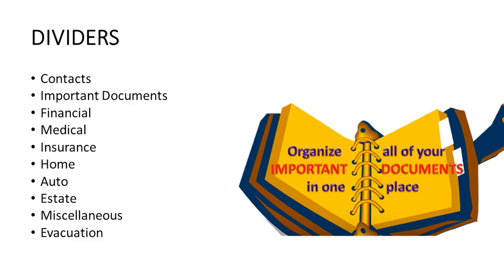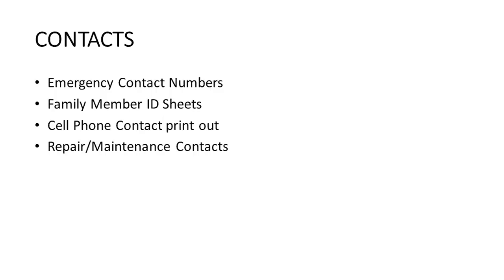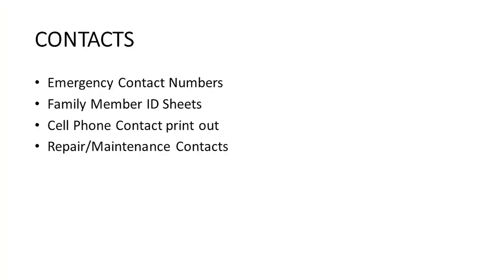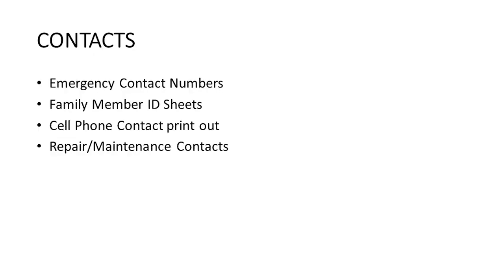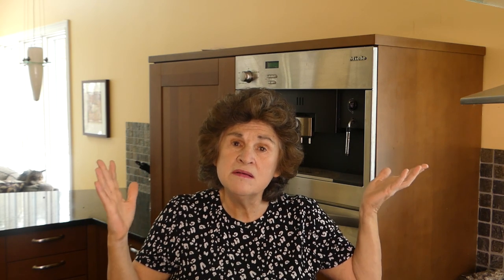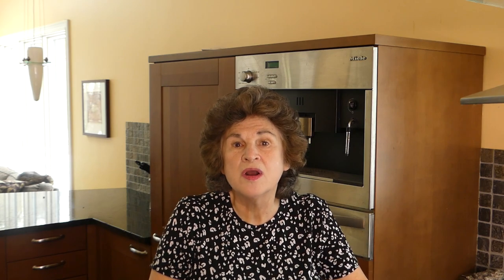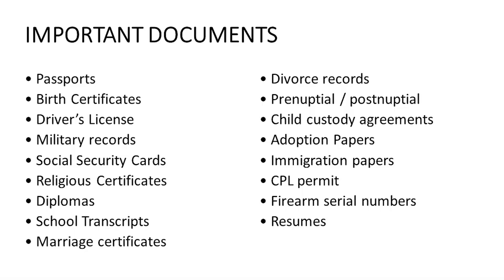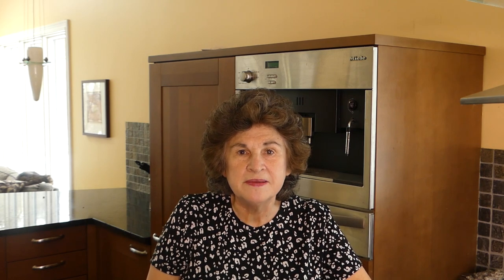Grab & Go Binder: Create One Today!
Be Prepared for Emergencies & Everyday Life: Create Your Grab & Go Binder Today [True Lifesaver]
Are you prepared for the unexpected? Emergencies can strike at any moment, from natural disasters like wildfires and hurricanes to unexpected house fires or medical emergencies. It's crucial to be ready to evacuate quickly and safely, and have access to your important documents in times of crisis.
That's where a Grab & Go binder comes in! This binder is not only useful in emergencies, but it's a everyday lifesaver as well. Keeping all your important documents in one place, labeled and organized, will save you time and stress in both the short and long term.
👀 *Video Links*
🔥🔥  *Product Links:*
Gearilla Large 3 Ring Binder with Zipper
Amazon Basics 3-inch 3-Ring Binder with Zipper
Sheet Protectors
Heavy Duty Sheet Protectors
4-pocket Sheet Protectors
Binder Pocket, 10 Pack
Brother PT-M95 Label Maker
NOTE: Most of the hyperlinks to products included on my channel are affiliate links, which means that I make a small sales commission if you purchase an item after clicking one of the links from my channel. You do not incur any additional costs. Money earned goes towards funding my channel's costs. Your support is much appreciated!